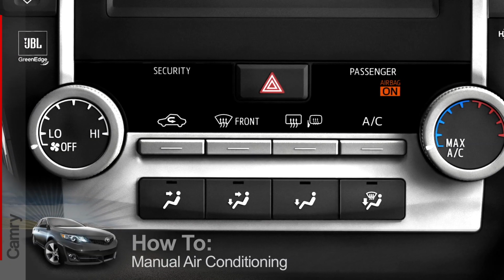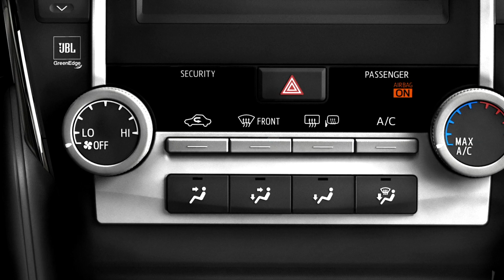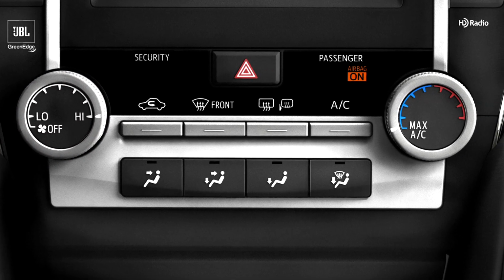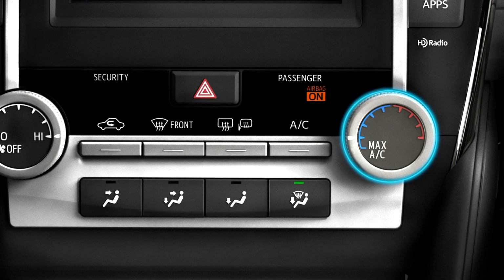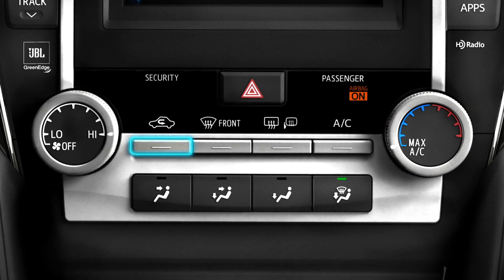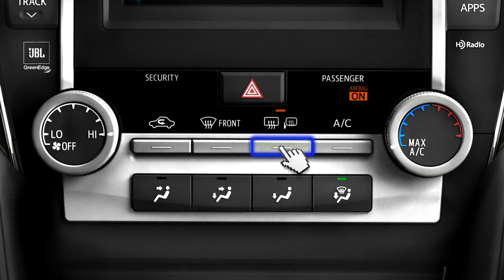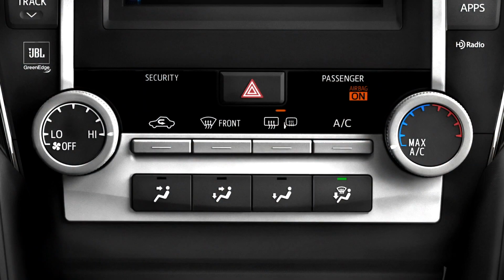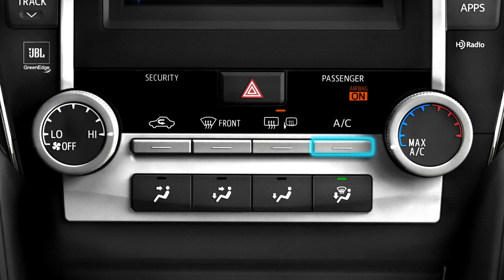2012 Camry How-To: Manual AC | Toyota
Options shown. Not all features available on all vehicles and model grades. Please see your Owner's Manual for further details and important safety information. To see all 2012 Camry how-to videos, Toyota USA

In 1957, when Toyota first came to America, Elvis was king of rock n' roll, big cars with tailfins were "in" and postage stamps were just 3 cents. After a poor start with a car called the "Toyopet," Toyota came back strong in 1965 with the popular 90-horsepower Corona sedan.

Then there was the Corolla, Camry, Toyota trucks, the Lexus luxury brand, Scion, and the world's first gas/electric hybrid Prius...a car we built for the 21st century. Along the way, we've learned a lot and enjoyed the support of American consumers who have embraced the quality, dependability and reliability of our vehicles.

Today, Toyota is one of the top-selling brands in America and we are committed to continuous improvement in everything we do, along with breakthrough products for the future. We're proud to share some highlights of our 50 years of progress and history here.

About Toyota:
We’re in the business of making great cars and trucks. But we also work every day to apply and share our know-how in ways that benefit people, the community and our planet in order to build a better tomorrow. We’ve been a part of life in America for over 50 years. And while we’re passionate about making great cars and trucks, our story is about much more than our vehicles.